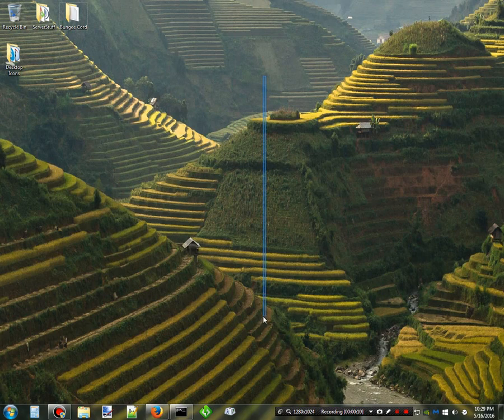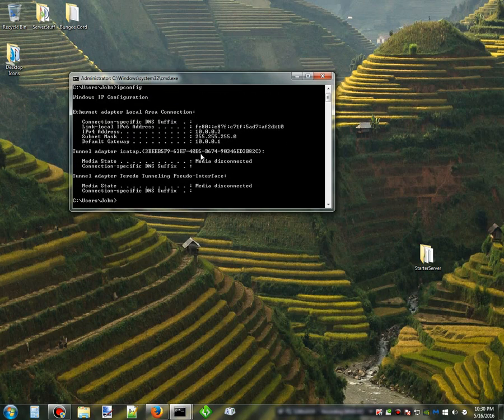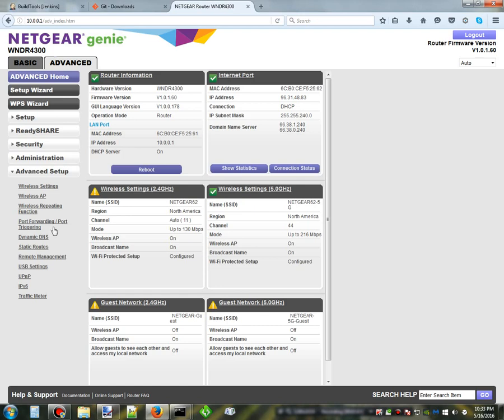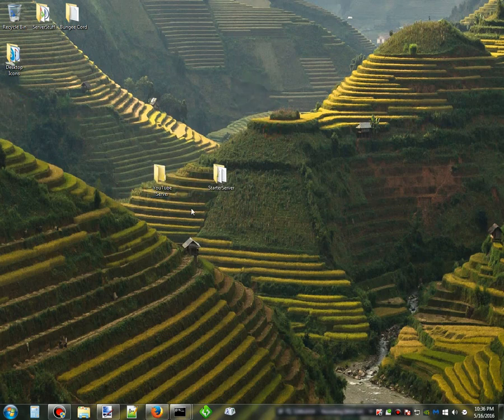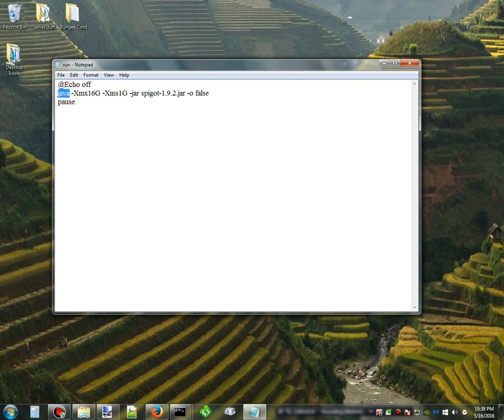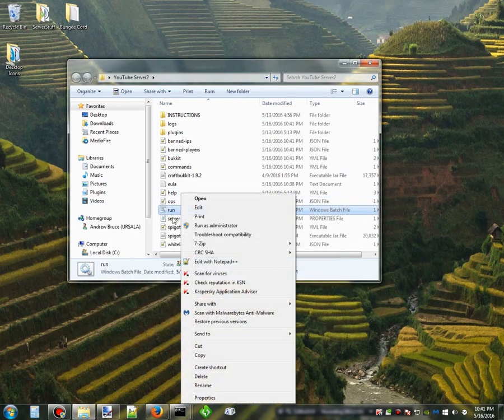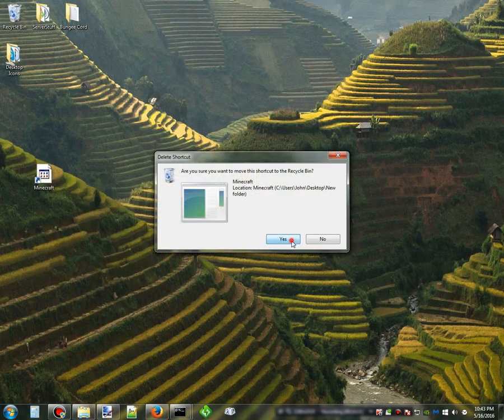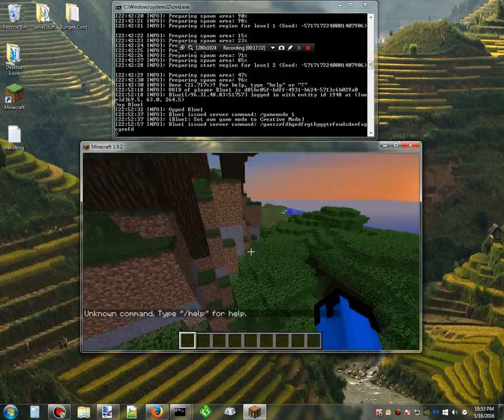How to create a 1.9 server easily!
The server starter .zip file can be found and downloaded